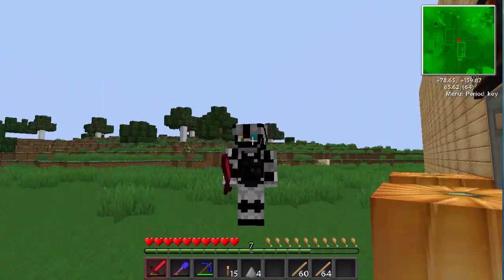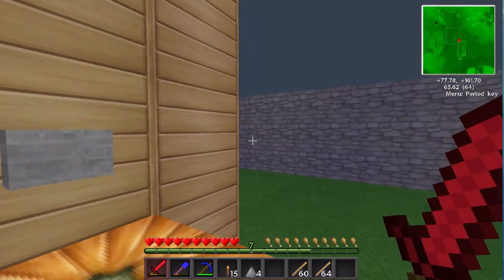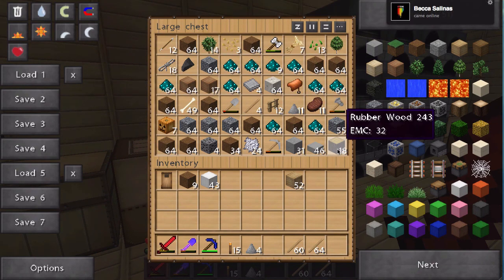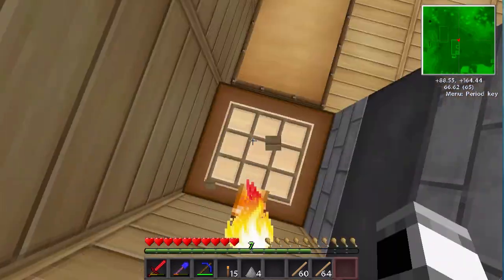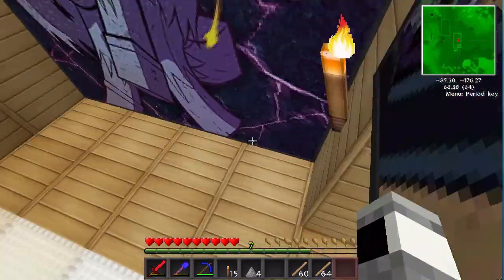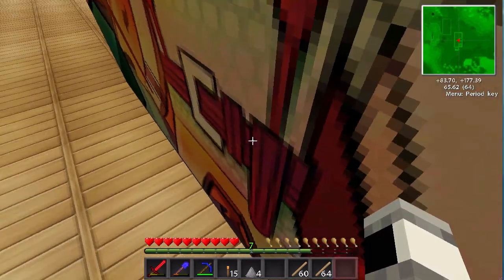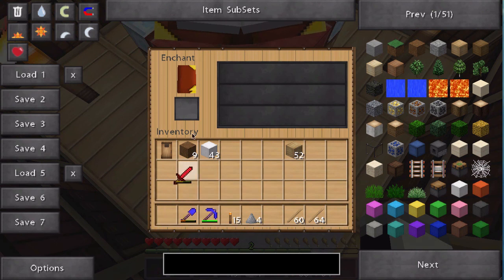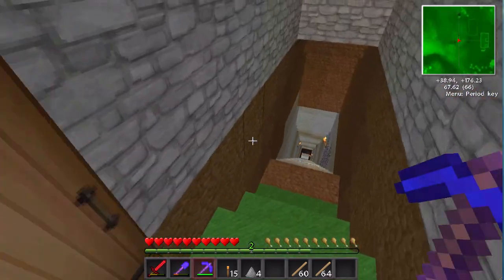Tour Of My House In Minecraft!